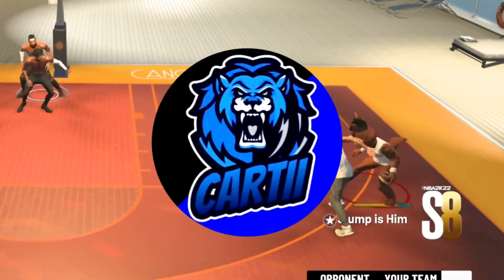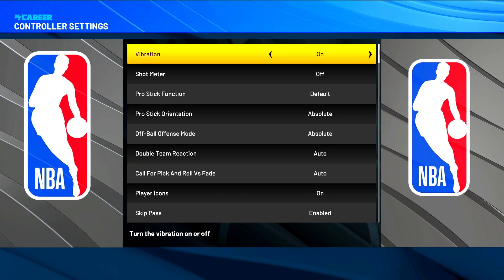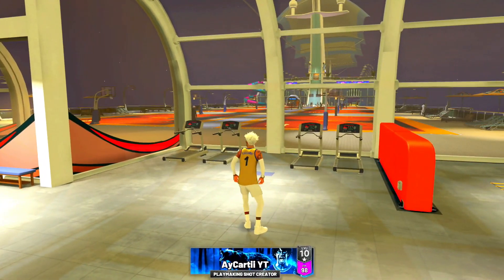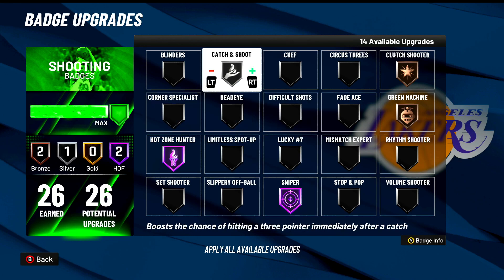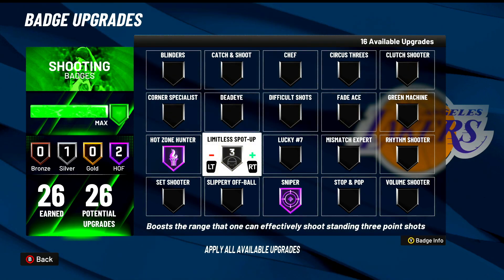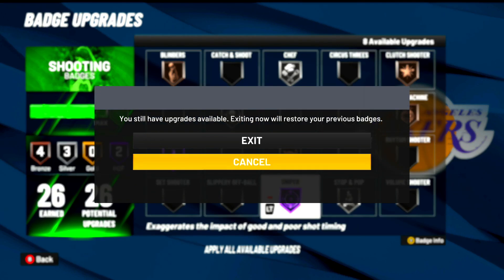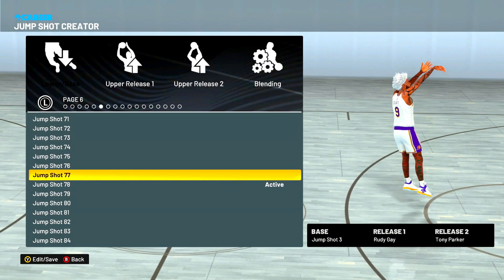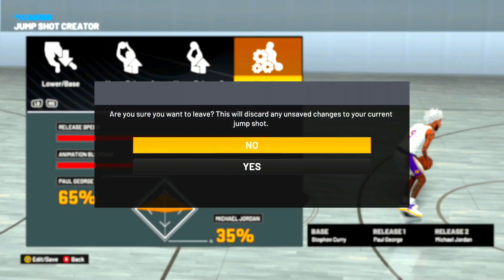BEST JUMPSHOT FOR ALL BUILDS in NBA 2K22! HIGHEST GREEN WINDOW 100% GREENLIGHT + BEST BADGES NBA2K22